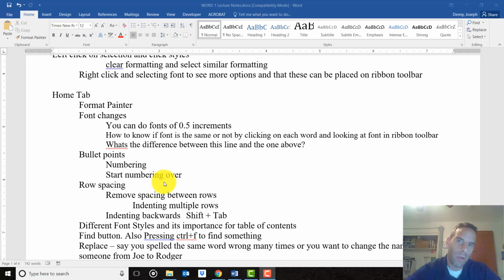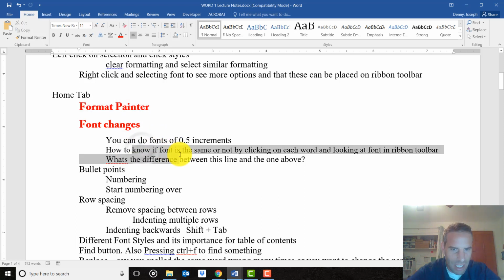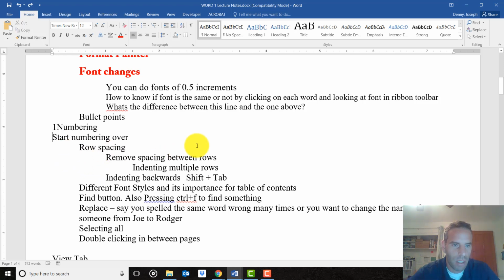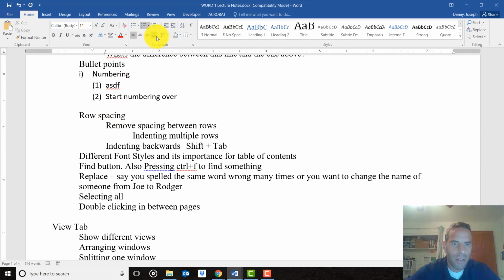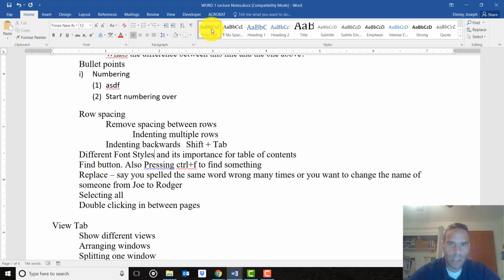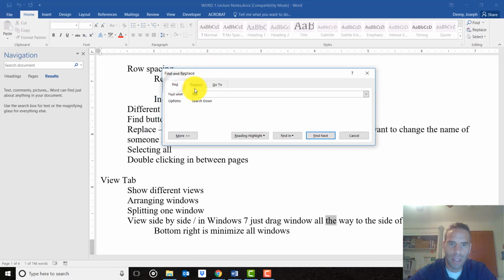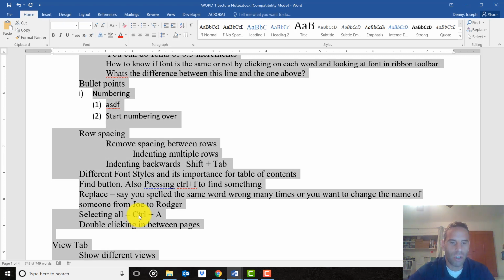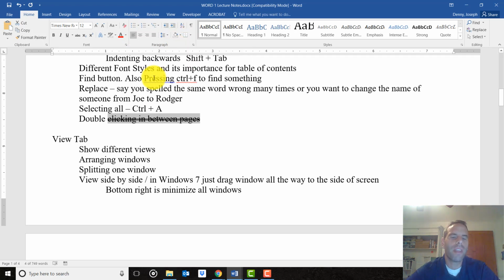Word 1 Video - Home Tab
Introduction to the Home Tab in Microsoft Word